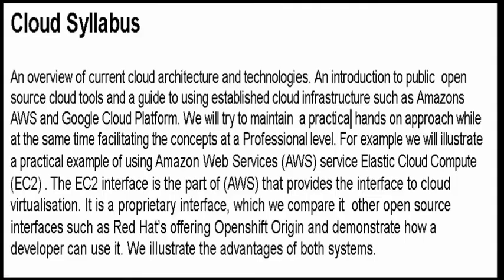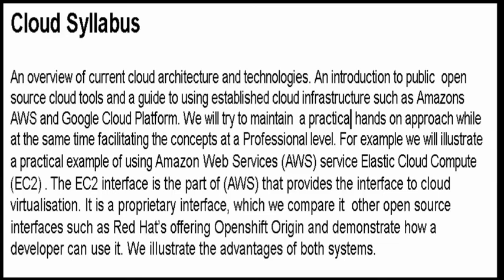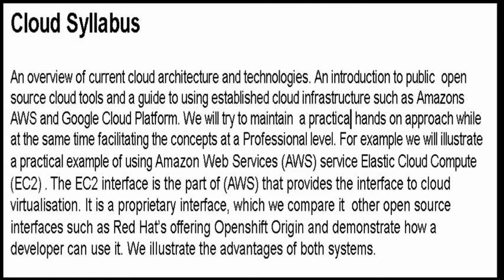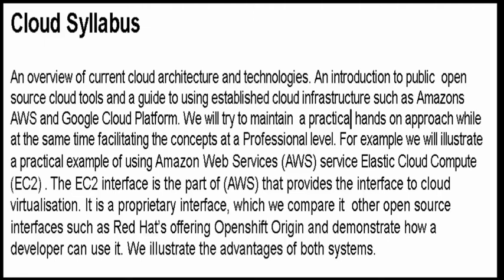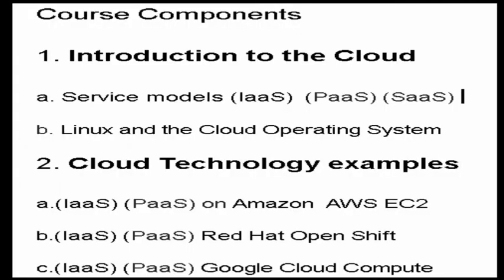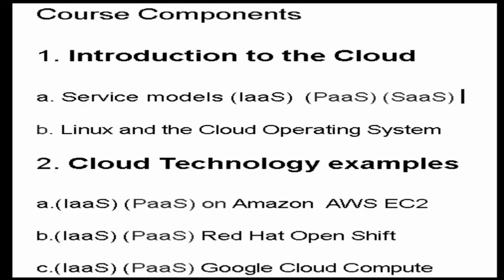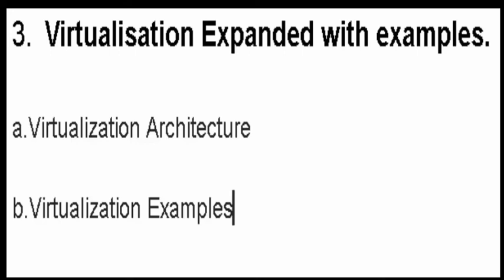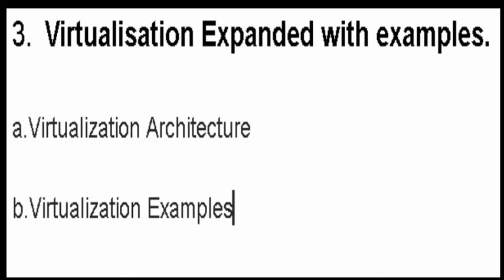Cloud Computing Beginners | Cloud Computing Tutorials | Introduction | Eduonix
Cloud Computing has really changed the way companies looking into their digital Infrastructure nowadays. Cloud computing with its unique paradigms brings in new opportunities and challenges for developers and administrators worldwide. With our unique curriculum, we have tried to create the content which will bring beginners up to speed with Cloud technologies.